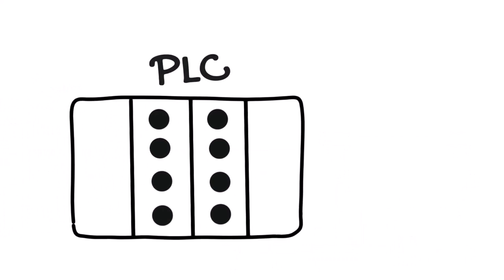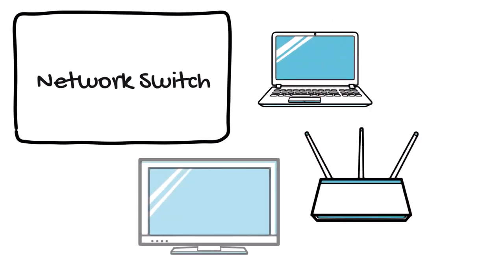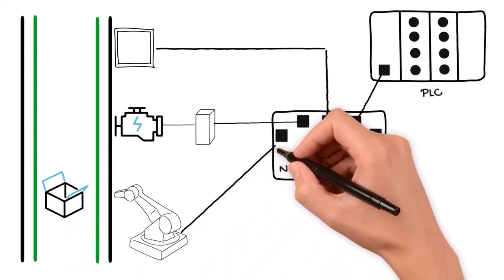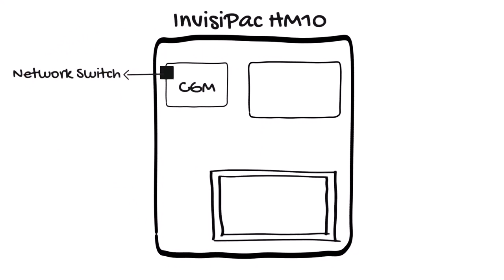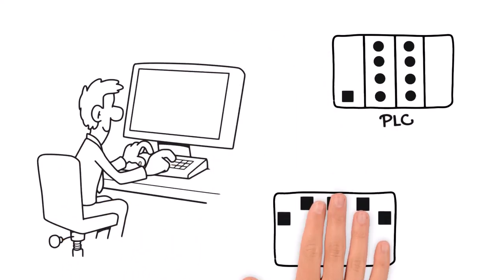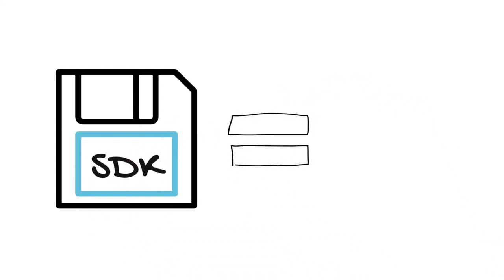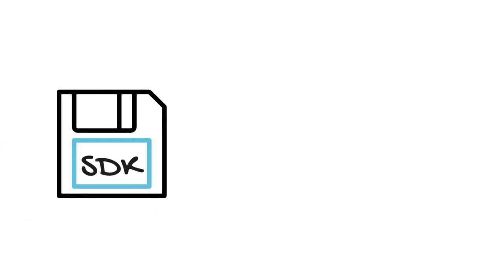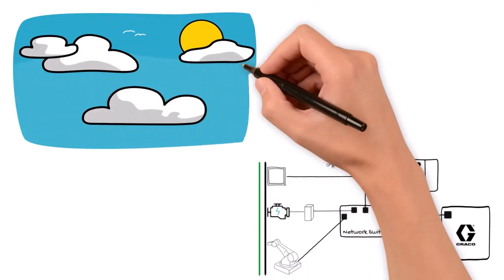Introduction to Industrial Networking and Automation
How does equipment in a factory spray line, dispense line, or other assembly line know what to do and when? This video gives a birds-eye view of how industrial networking and automation works.